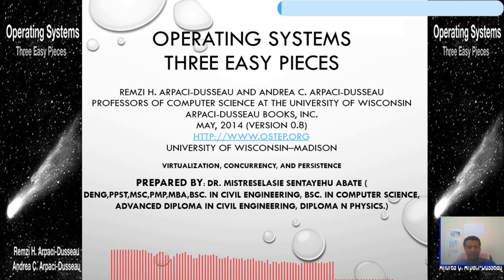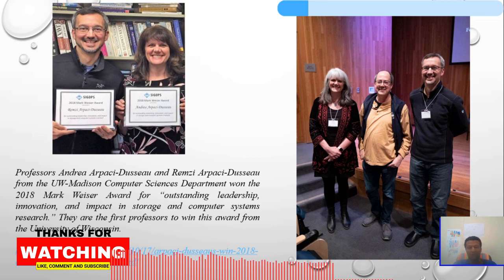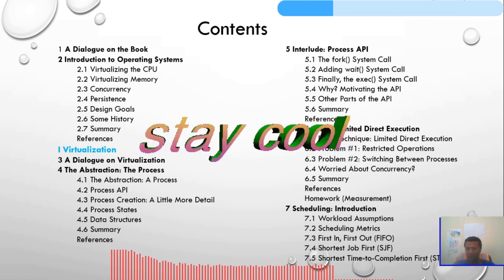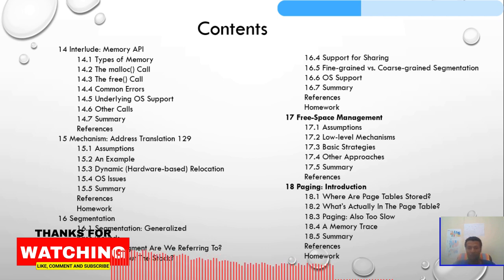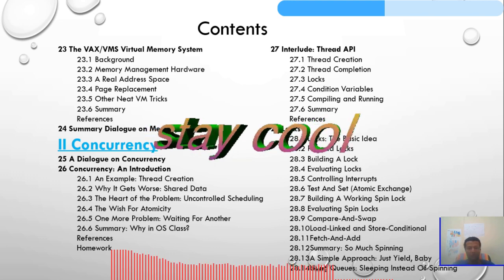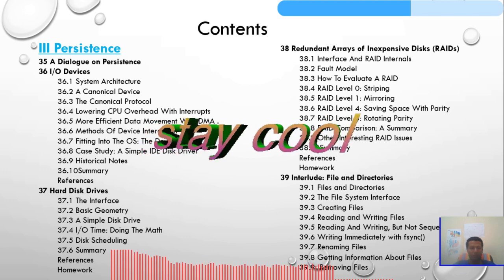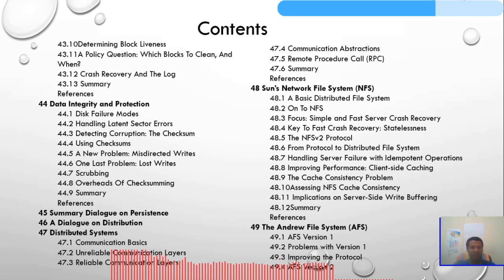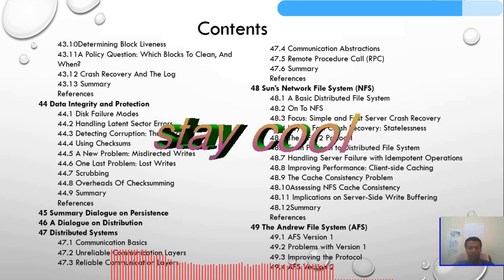OPERATING SYSTEMS THREE EASY PIECES Remzi and Andrea Arpaci-Dusseau OS Course Introduction Video-1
Title: Introduction to Operating Systems -
OPERATING SYSTEMS THREE EASY PIECES Remzi H. Arpaci-Dusseau and Andrea C. Arpaci-Dusseau Professors of Computer Science at the University of Wisconsin Arpaci-Dusseau Books, Inc. May, 2014 (Version 0.8) UNIVERSITY OF WISCONSIN–MADISO

Description:

In this video, we will introduce the concept of operating systems and discuss a highly recommended book for beginners, "Operating Systems: Three Easy Pieces" by Remzi H. Arpaci-Dusseau and Andrea C. Arpaci-Dusseau. The authors are professors of Computer Science at the University of Wisconsin-Madison, and their book provides a comprehensive guide to the fundamental concepts of operating systems.

The video will cover the following topics:

What is an Operating System and why is it important?
Overview of the book "Operating Systems: Three Easy Pieces"
Key concepts covered in the book, including virtualization, concurrency, memory management, and file systems.
How the book is structured and what readers can expect to learn from it.
Why this book is highly recommended for beginners and how it can help you gain a solid understanding of operating systems.
Whether you're a computer science student, an aspiring software developer, or just interested in learning more about operating systems, this video is a great place to start. So, grab a cup of coffee and join us for an engaging discussion on the world of operating systems and the book "Operating Systems: Three Easy Pieces".

and download the textbook and required C code.